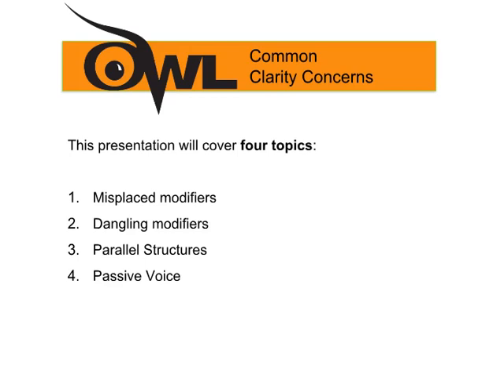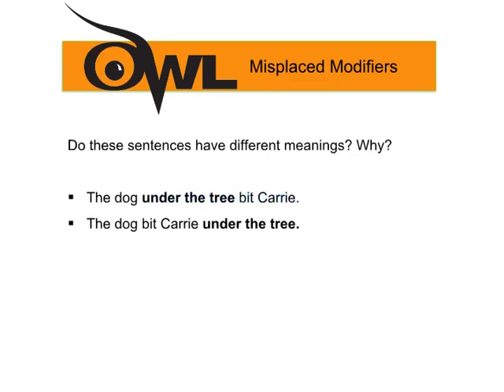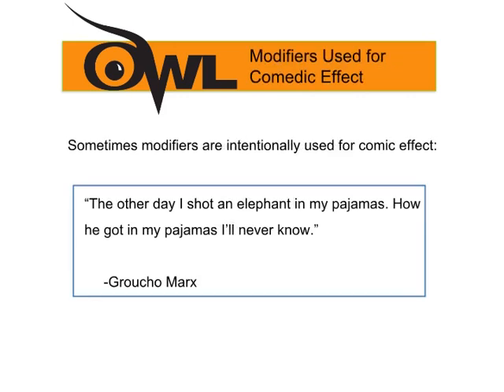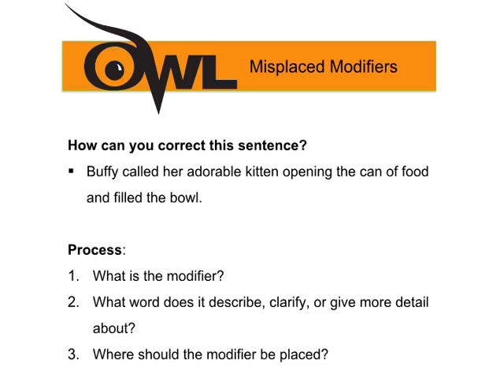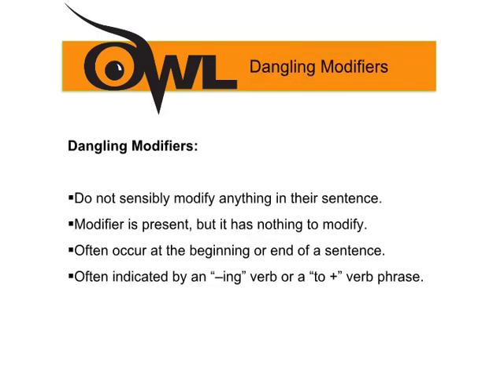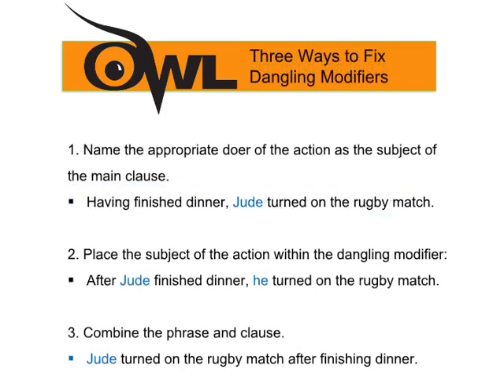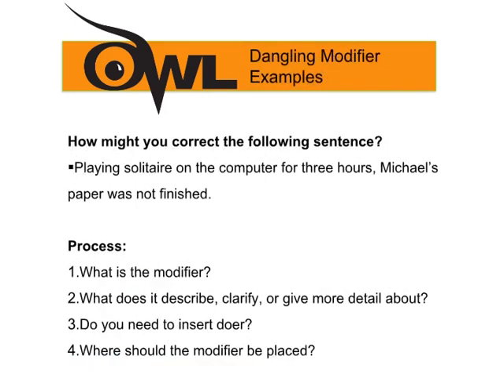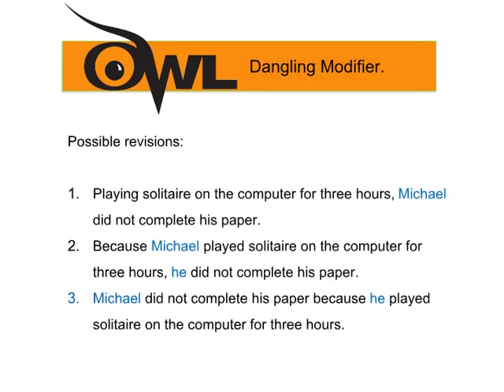CTET prep English pedagogy Modifiers part 1